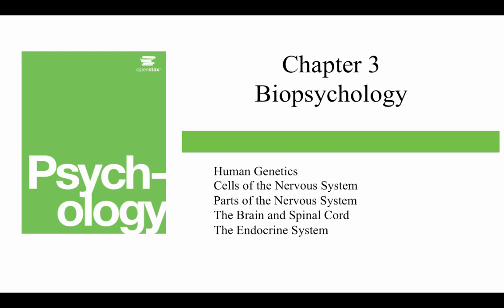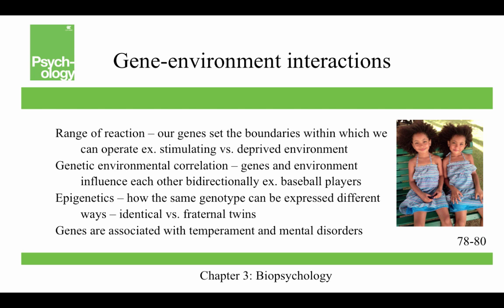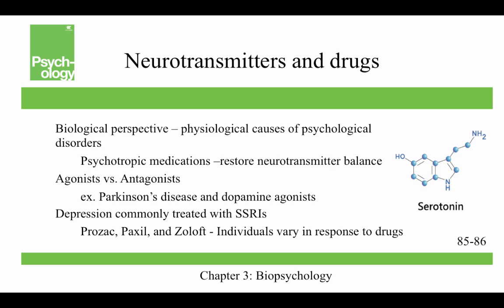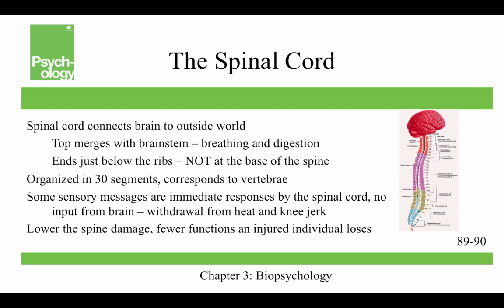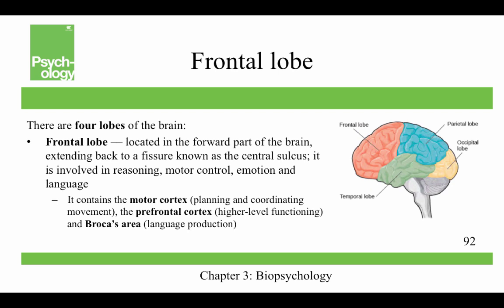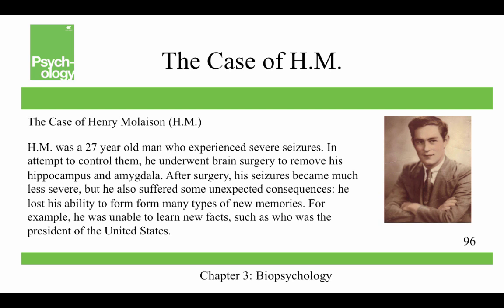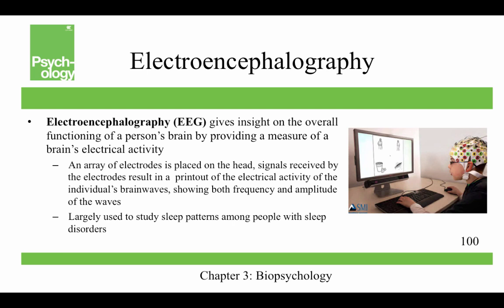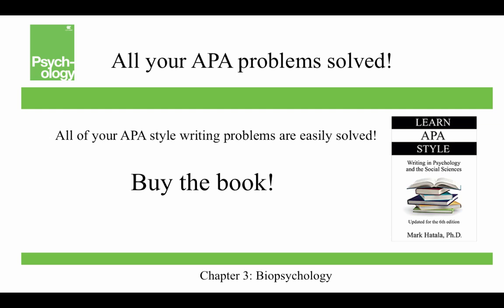Openstax Psychology - Ch3 - Biopsychology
This video covers the third chapter of the Openstax Psychology textbook - Biopsychology.  Presented by Dr. Mark Hatala, Professor of Psychology at Truman State University, the video covers topics such as human genetics, cells of the nervous system, parts of the nervous system, the brain and spinal cord, and the endocrine system.
My students and I have shot discussion videos on all the chapters. The videos for the Biopsychology chapter are called Steroids and Drug Abuse in Sports and Genetics - How We are Like Our Parents in Looks and Personality! The videos are vastly more interesting and engaging than these Powerpoints!